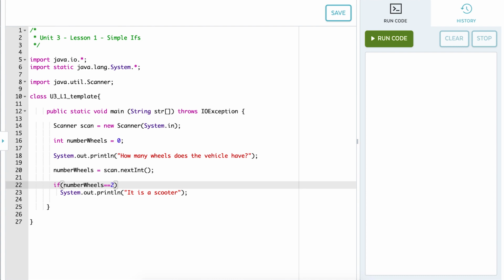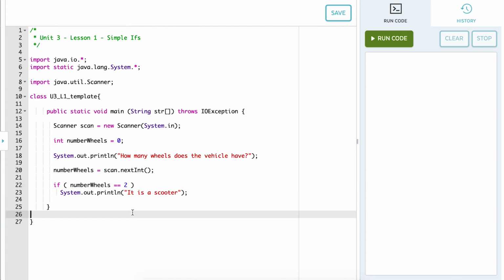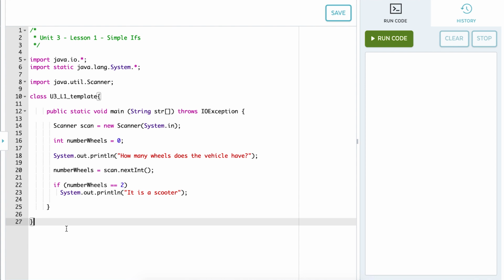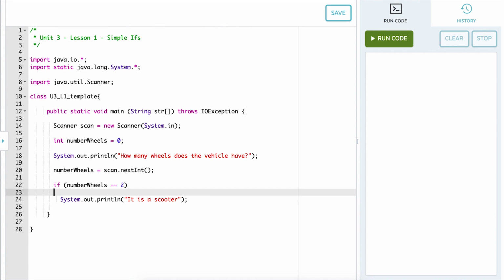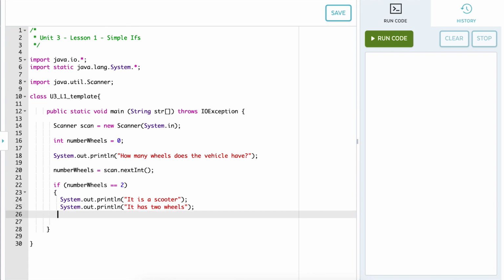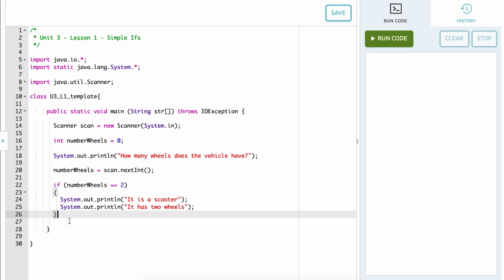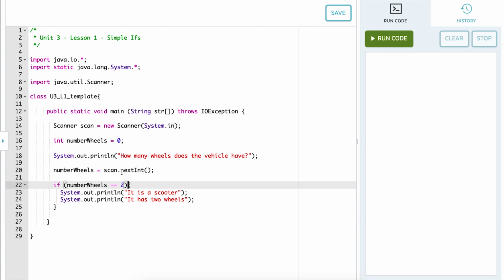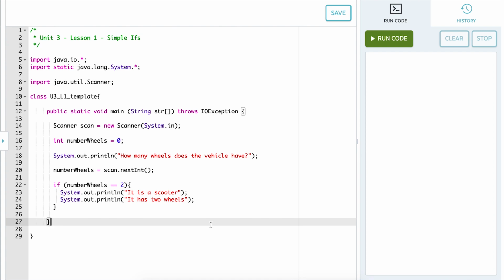Unit 3 Lesson 1d